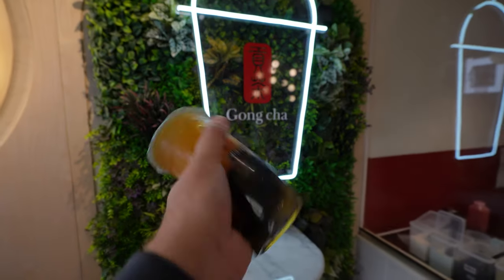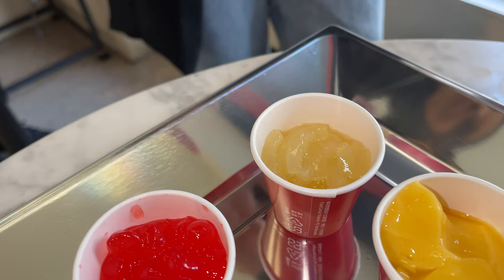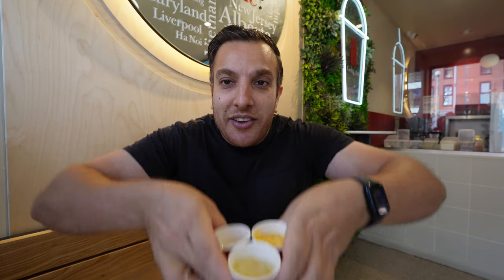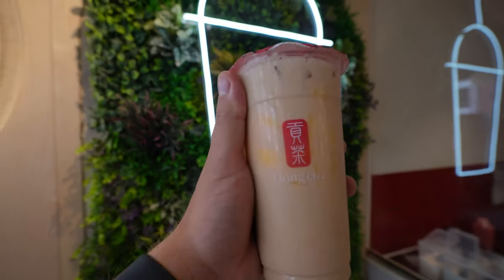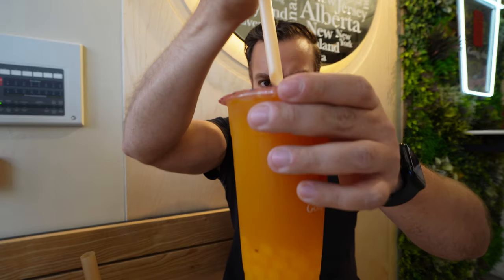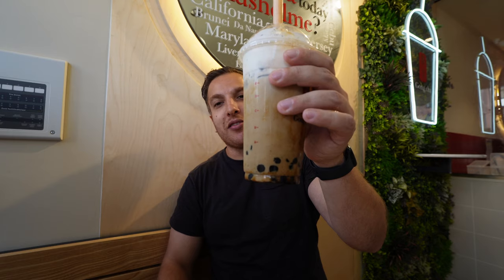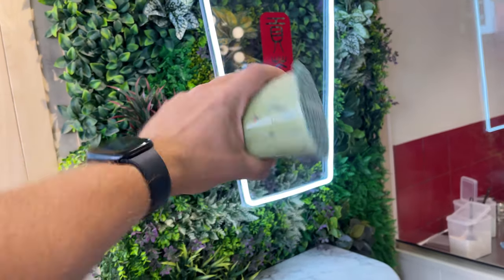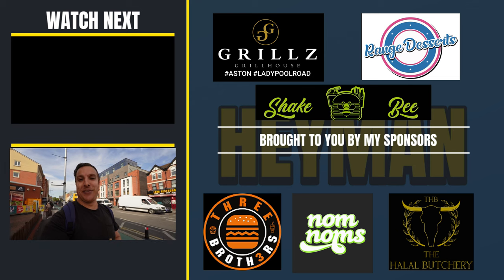Asians Never Try This (I’ll Show You Why You SHOULD!) + featuring my niece!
Hey guys welcome to my South Asians Don’t Try This (Let Me Show You Why You Should!)

Gong Cha Location: Unit 5, Mayfair Court, 10 Wilmslow Rd, Rusholme, Manchester M14 5TP

- Restaurant reviews
- Takeaway reviews
- Food tours all over the world
- Food challenges